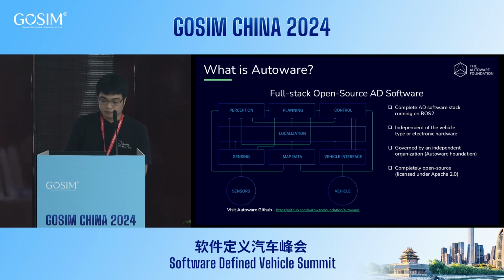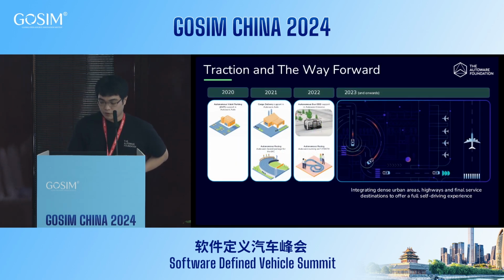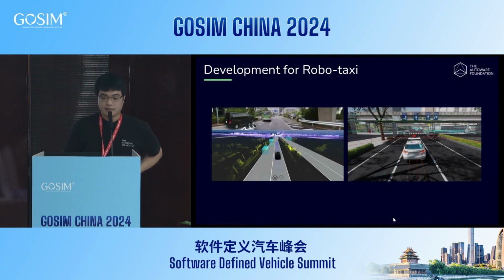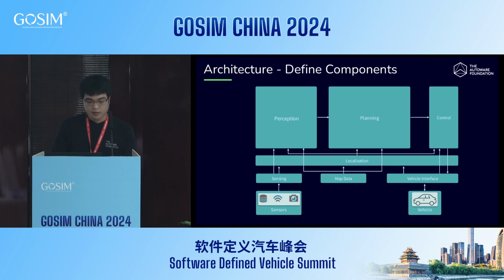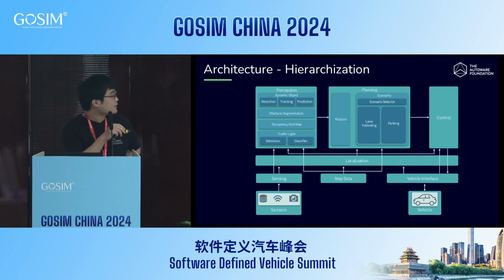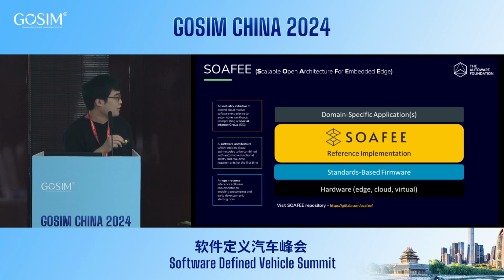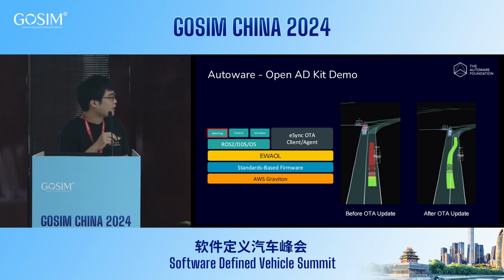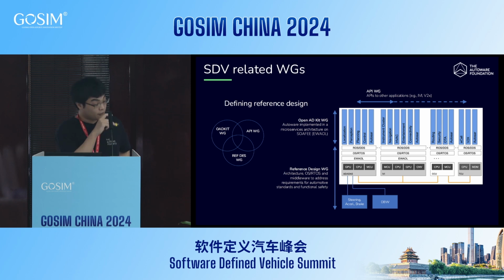GOSIM CHINA 2024 - Ryohsuke Mitsudome：Introduction to Autoware Open AD Kit